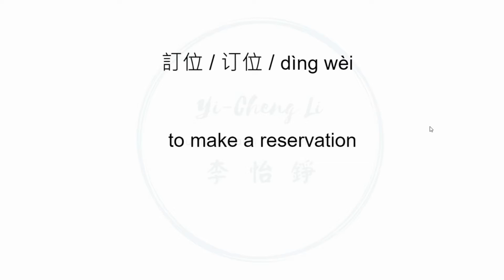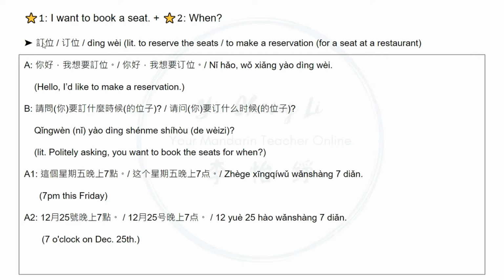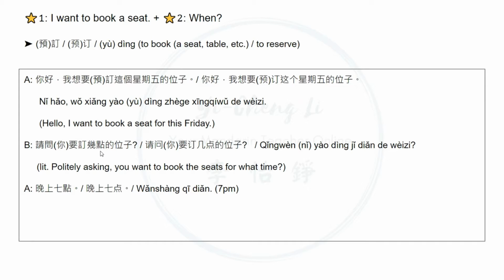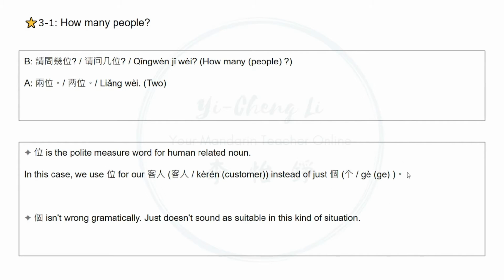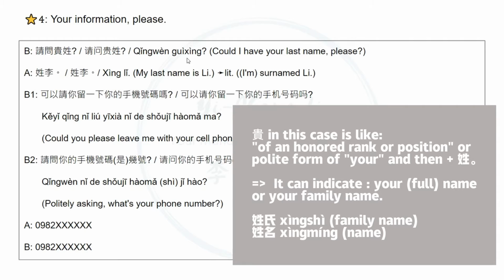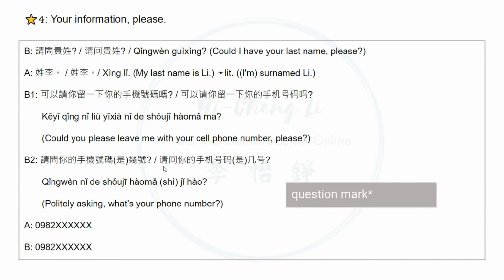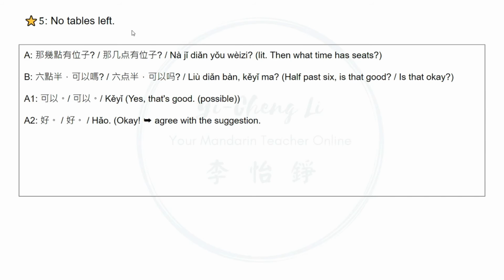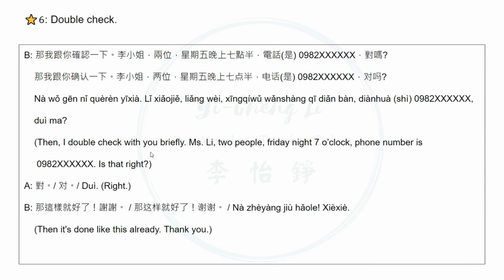Make a Reservation in Mandarin｜Restaurant｜Book a Table｜Taiwan｜Your Mandarin Teacher Online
This video is can be helpful if you're traveling in Mandarin speaking places and need to make a reservation at a restaurant.

⭐ some of the pinyin parts are missing or mis-applied in the video, (because sometimes I mis-copy-and-paste the wrong line of pinyin while making the material, and I normally read the character parts instead of the pinyin parts, but I updated those in the PDF already. You can download them at my Koji page with the latest updated version!

🔺 due to the editors I'm currently working with, only financial able to use a free version for now, their Mandarin character options is limited and don't look "elegant" or "classic," sorry in advance if the text parts don't look comfortable to you.🔺

In this video, you get to learn:
1. I want to make a reservation.
2. When?
3. How many people?
4. Information.
5. No tables left.
6. Double check.

It would be helpful to check the following two videos as well, since they help you understand tonal modification applied in today's video.

⭐If you find this video helpful, and want to have the PDF plus audio recording file for reviewing, then make sure you head to my Koji to download the Snack Size Learning I created for you.

or send me an Audio Message for my audio feedback if you want me to help you double check (and improve your pronunciation if needed).

⭐ If you're considering learning a language online, check out italki.

And it doesn't add more cost to you by using the link.

Also, I teach Mandarin there! :)

Start showing people your contents with storefront vibe!

TutorOcean has music, programming, school subjects and all that, not only languages.